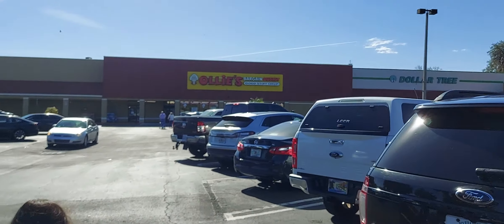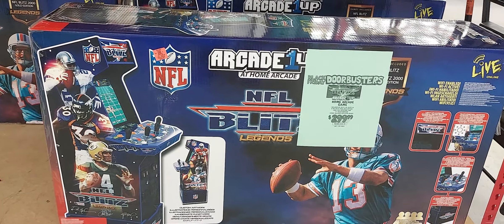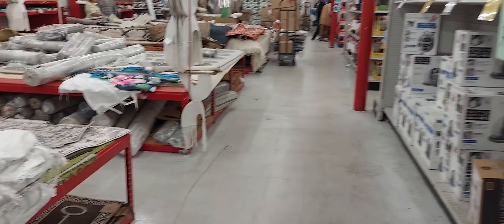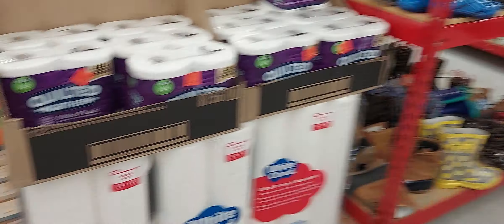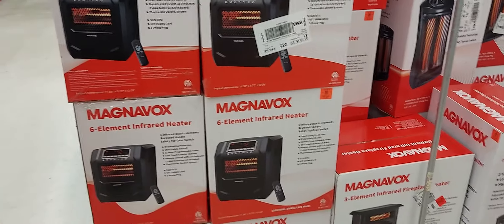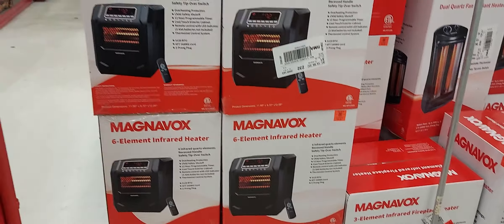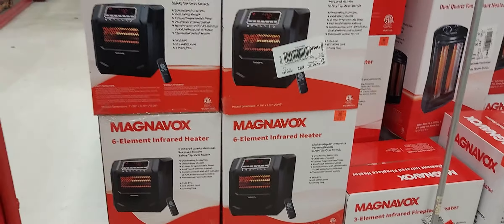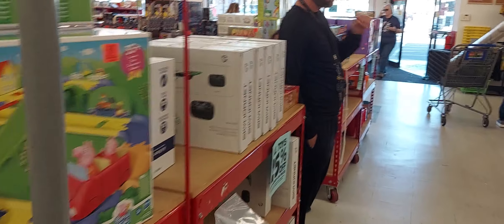Ollie's Outlet❤️💛......bargain shopping 🛍